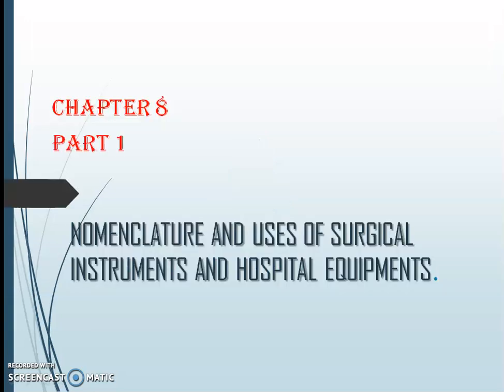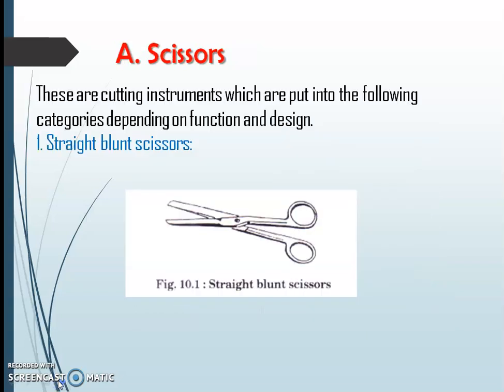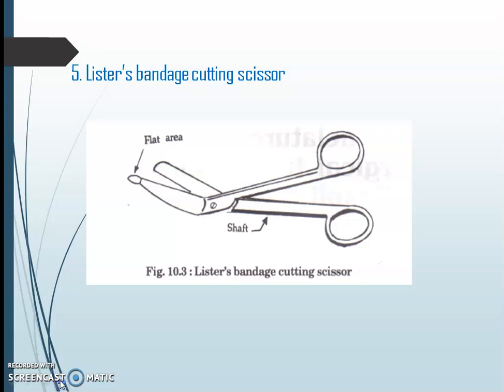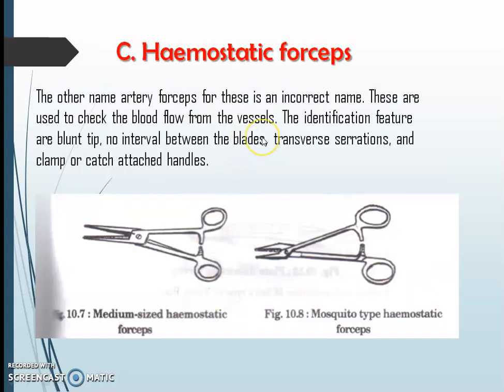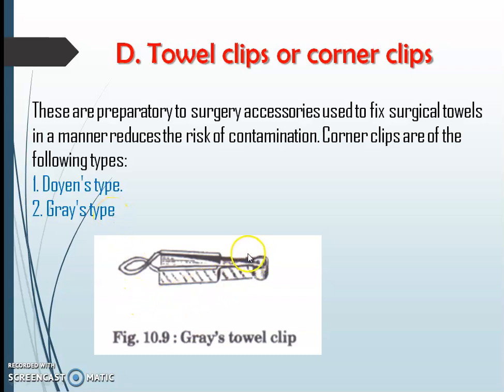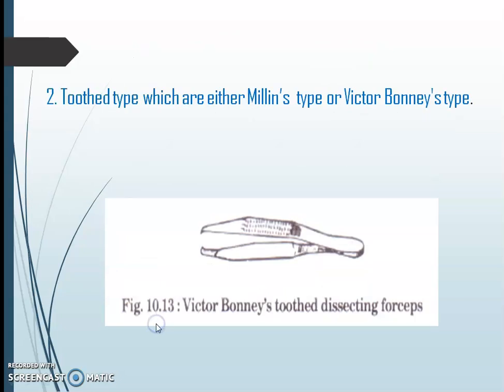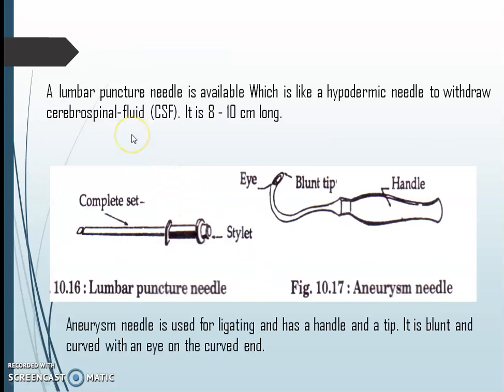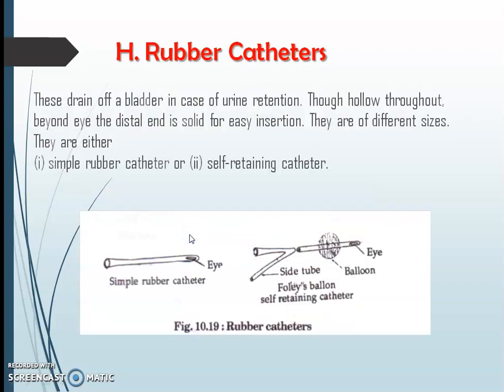Nomenclature of surgical Instruments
Nomenclature of surgical Instruments Part 1